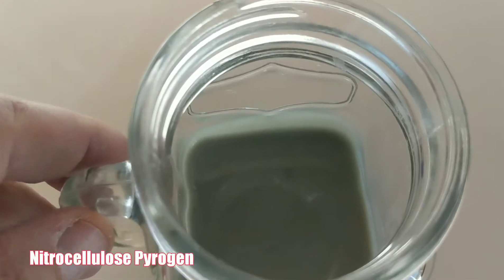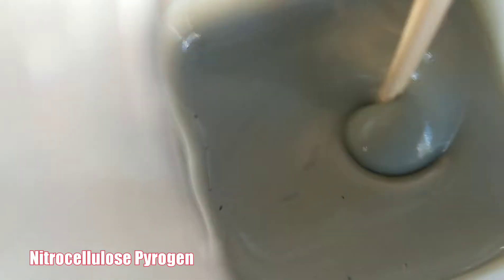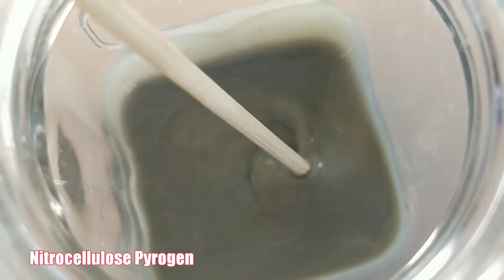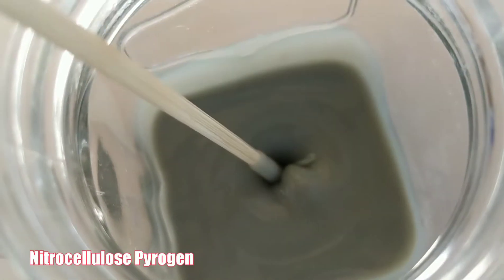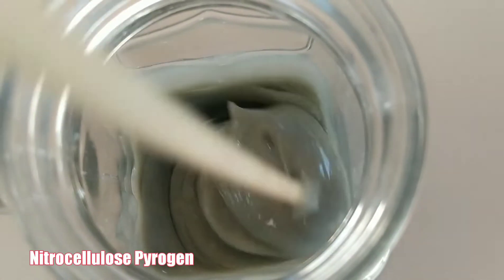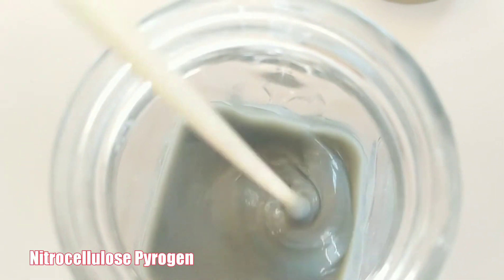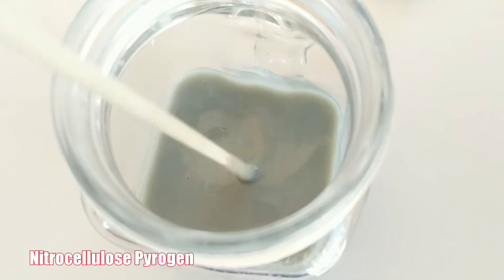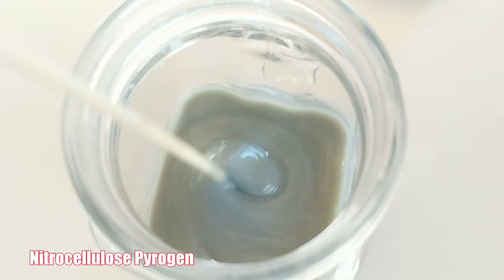Homemade Nitrocellulose Pyrogen for eMatches Rocketry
This homemade concoction will be used for high power rocket igniters.   If anybody's interested on how to make this, let me know I'll do a walk-through.

LAWS & REGULATIONS
NATIONAL ASSOCIATION OF ROCKETRY

Explosives Permits
Hobby rocket motors (including high power) no longer require a Federal explosives permit to sell, purchase, store, or fly. Certain types of igniters, and cans or other bulk amounts of black powder do require such permits.  Under the Organized Crime Control Act of 1970 (Public Law 91- 452). A Federal Low Explosives User Permit (LEUP) from the Bureau of Alcohol, Tobacco, and Firearms (BATF) is required to purchase these items outside one’s home state, or to transport them across state lines. These items, once bought under an LEUP, must thereafter be stored in a magazine that is under the control of an LEUP holder.  A “Type 3” portable magazine or “Type 4” indoor magazine (described under NFPA Code 495) is required, and it can be located in an attached garage. BATF must inspect such magazines.

Federal permits can be obtained from the BATF using their Form 5400.13/5400.16, available from the ATF Distribution Center, 7943 Angus CT., Springfield, VA 22153. These are issued only to U.S. citizens, age 18 and older, who have no record of conviction of felonies and who pass a background check conducted by the BATF. This check includes a personal interview by a BATF agent.

I strongly advise anyone who is interested in model Rocketry become a NAR member. All Safety information can be obtained from their website.